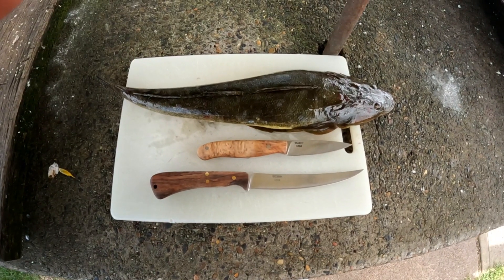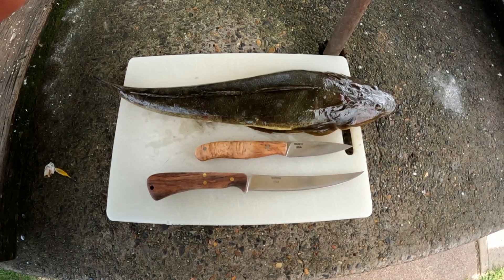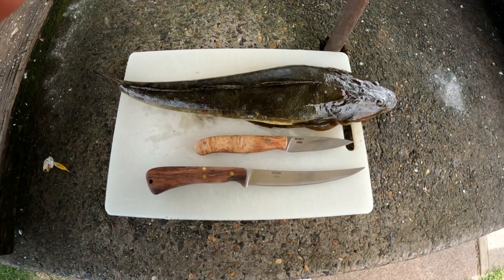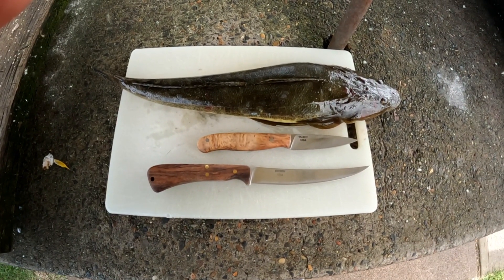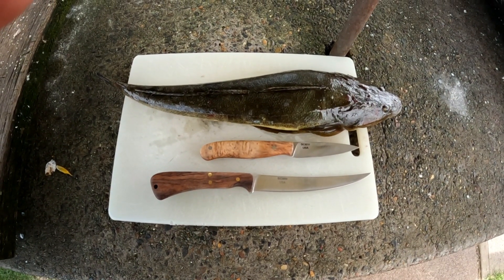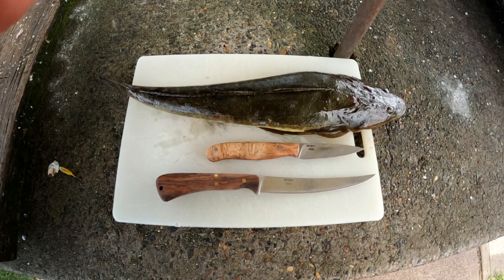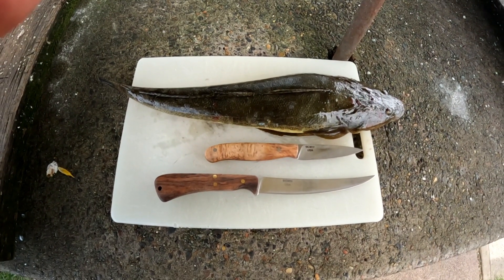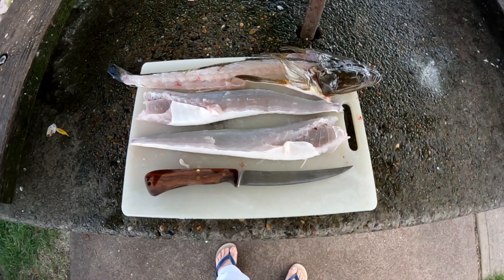First use of my new GoPro Hero 10 Black.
Nice to be able to film hands free. Flathead was caught on  Slim Swimz 2.5 inch in midnight oil colour.